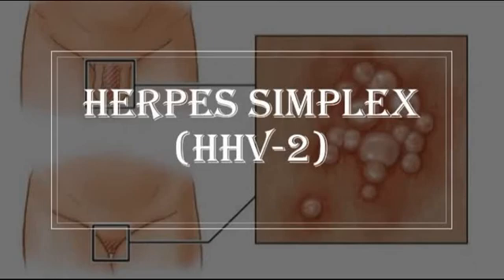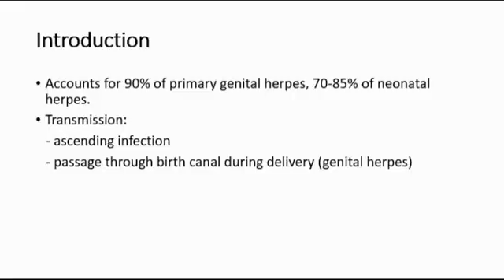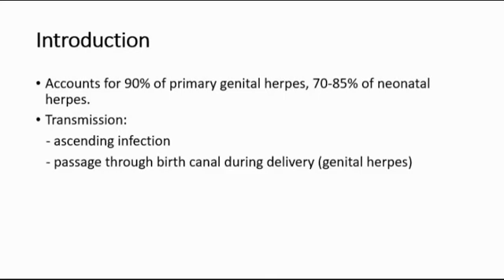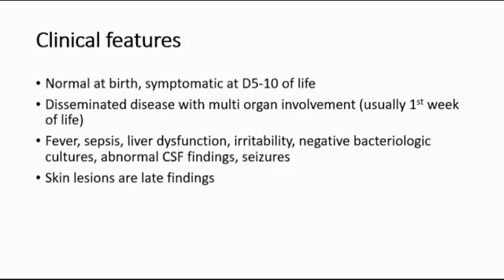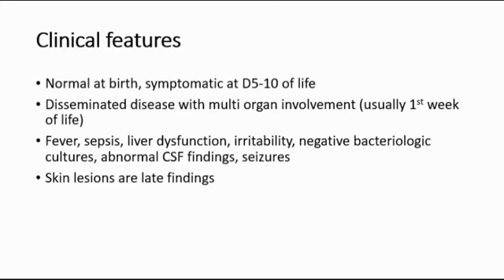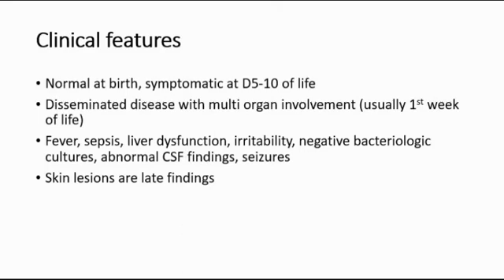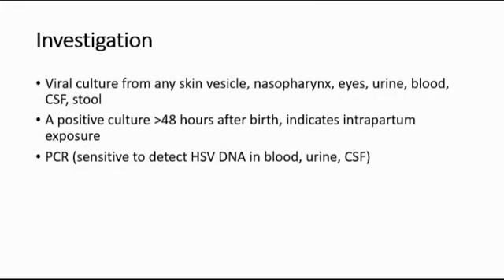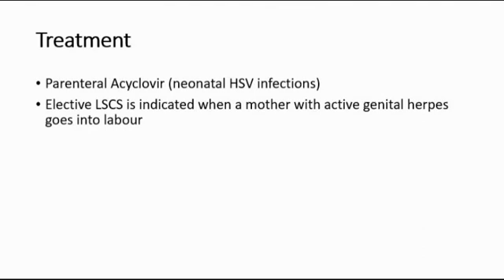[Pediatrics] Infectious disease - HSV part 2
This video is about herpes simplex virus infection in pediatrics infectious disease. It explained about the clinical features, investigations and treatment that can be done for HSV-2 infections in infants.